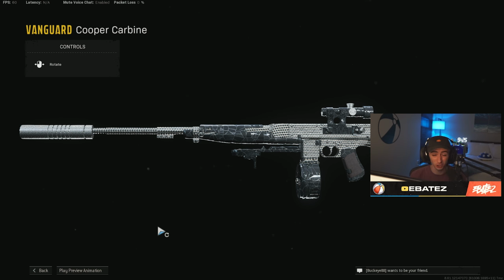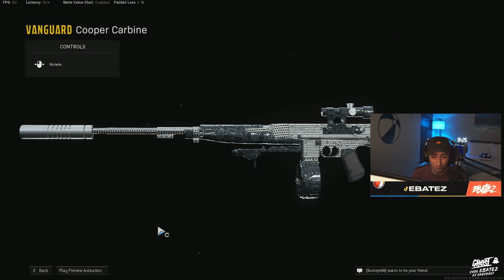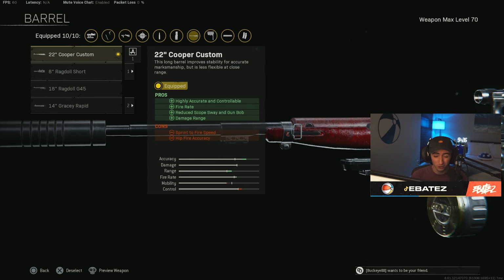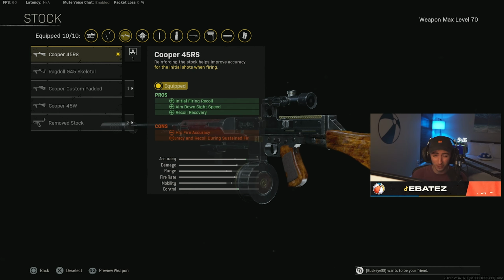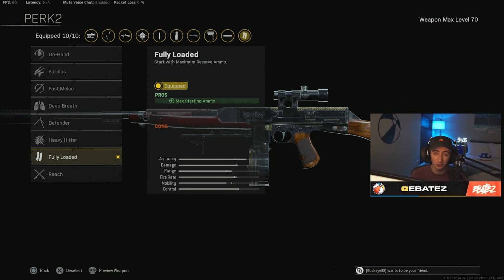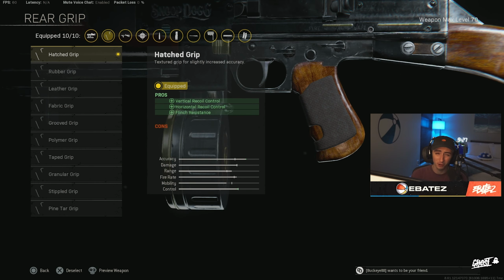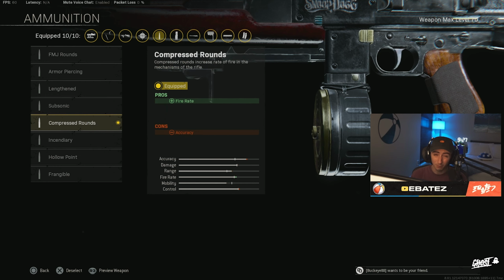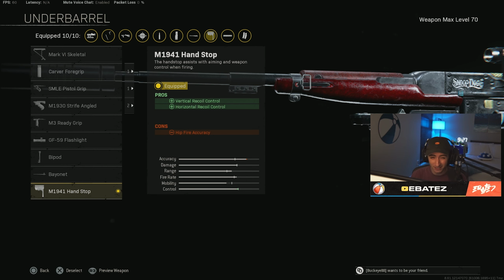new NO RECOIL Cooper Carbine in WARZONE! 👑 (Best Cooper Carbine Class Setup)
Best Cooper Carbine Class Setup Warzone / Best Cooper Carbine Loadout in Warzone